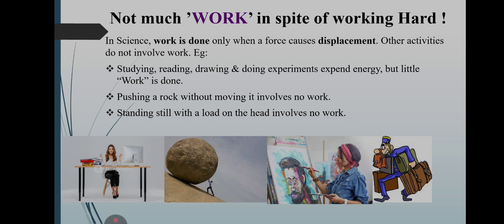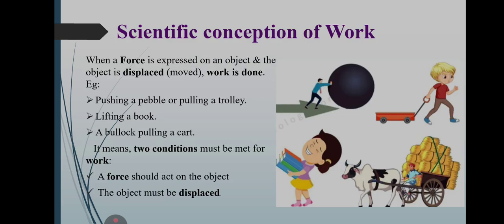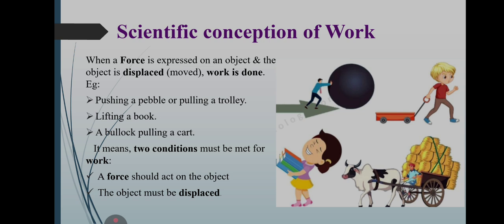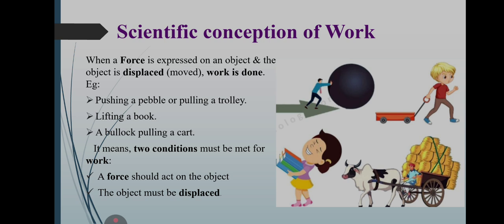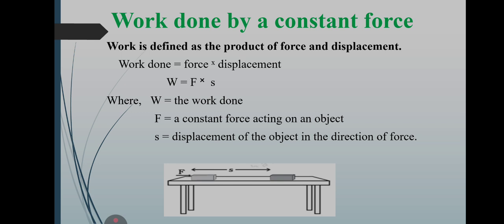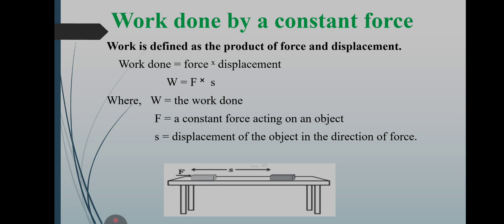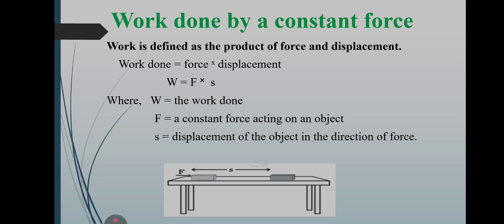Science Class 9 Work & Energy . Part -1